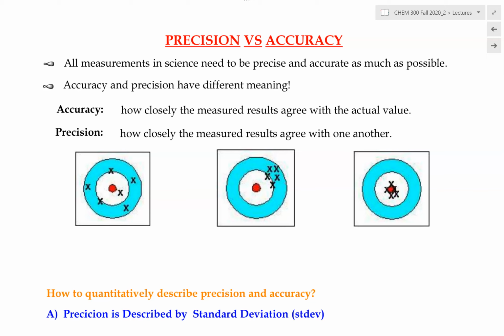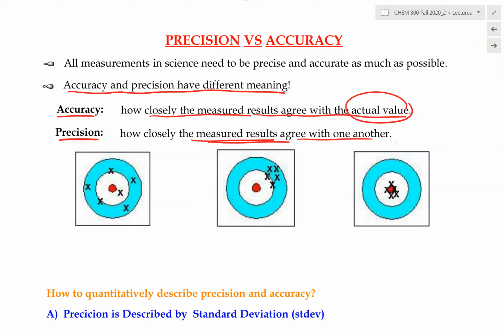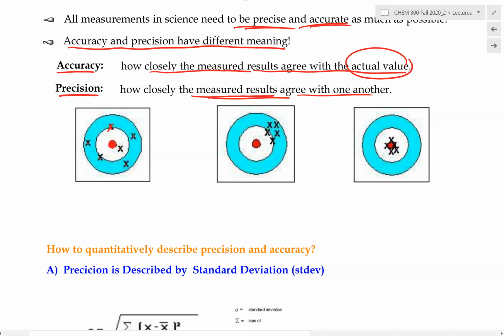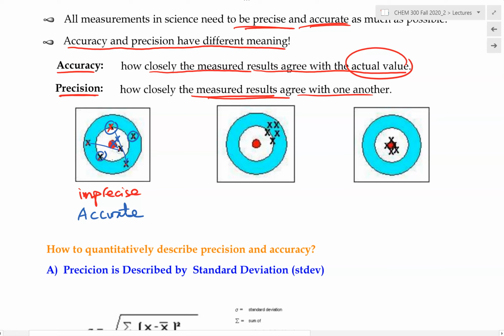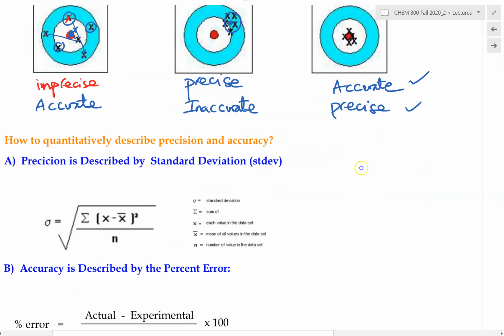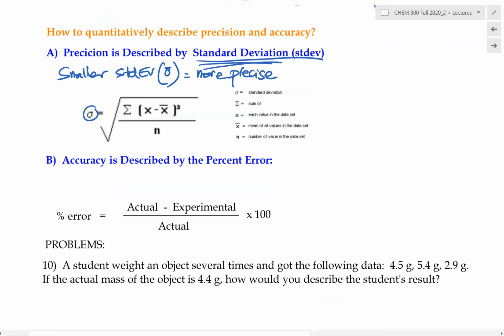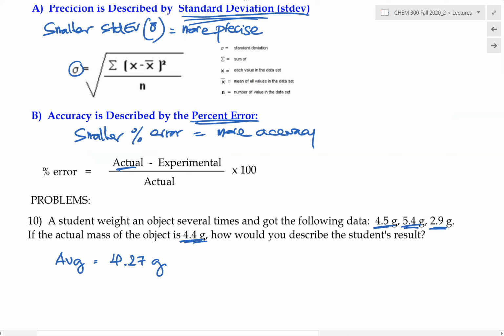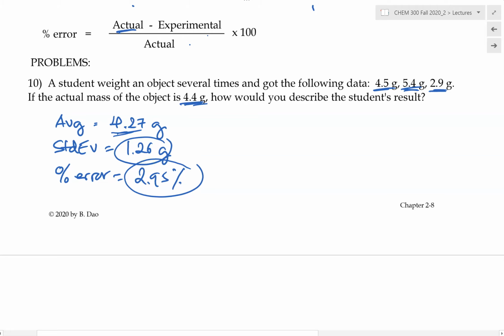Precision vs Accuracy